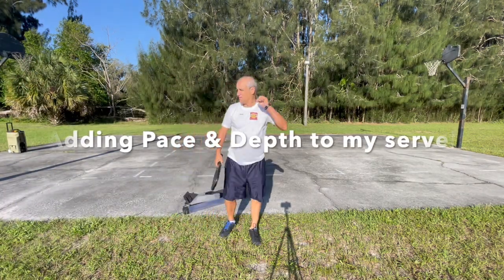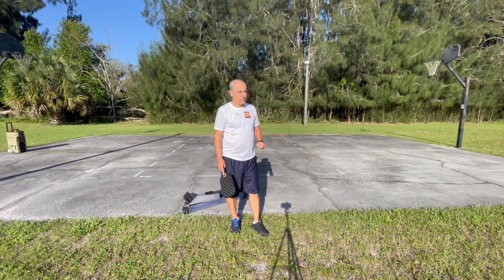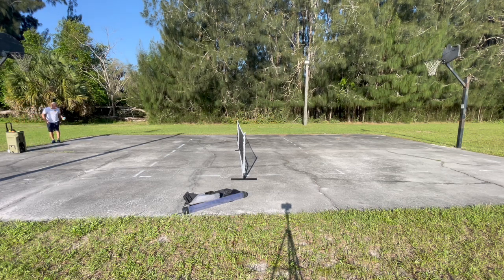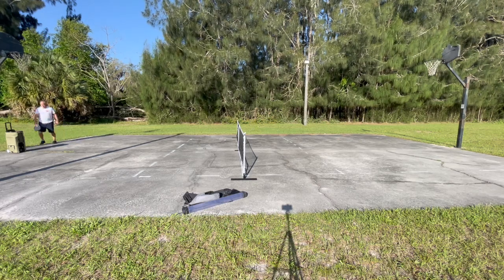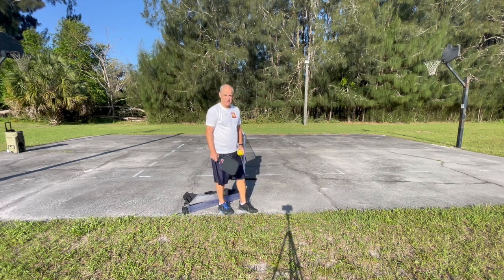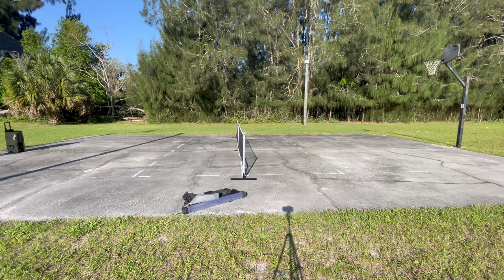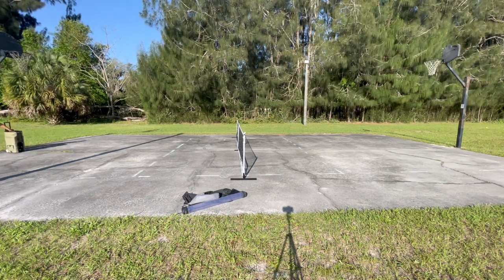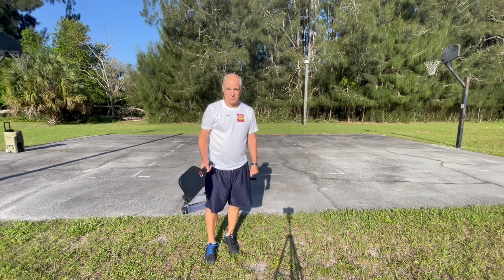Adding Pace, Topspin, & Depth to my serve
Pickeball drilling to increase my depth, pace, top spin to my serve.